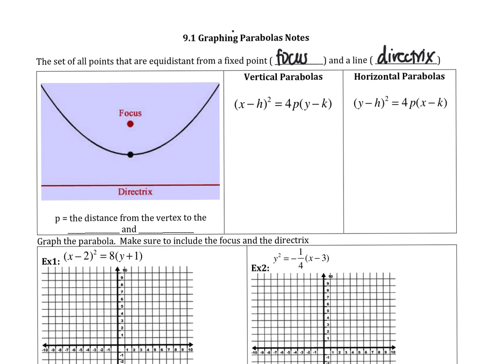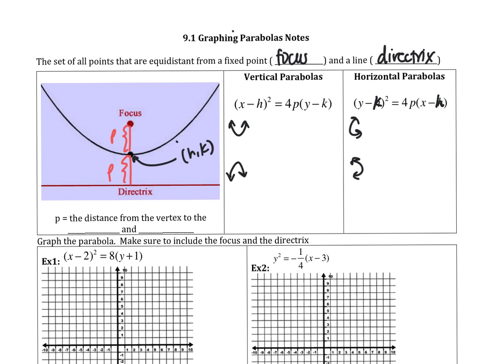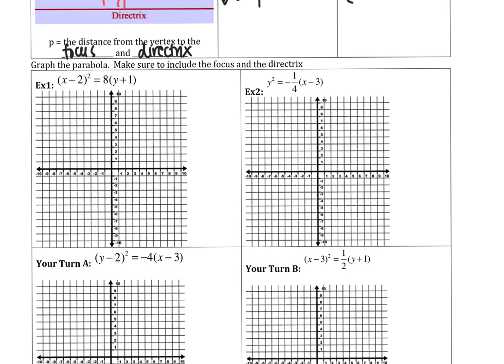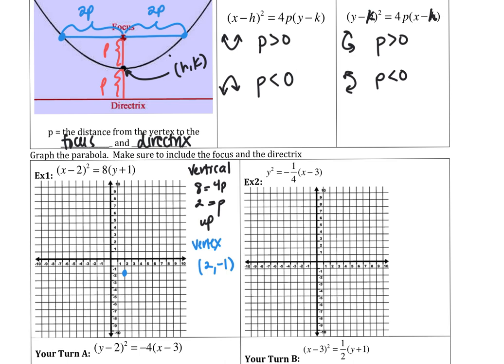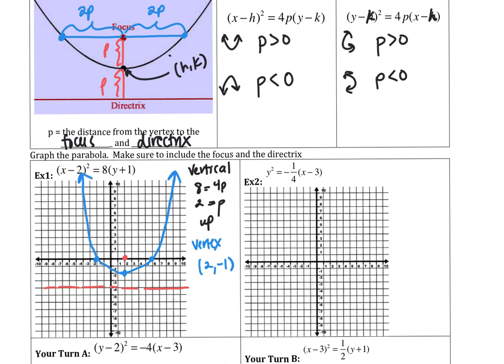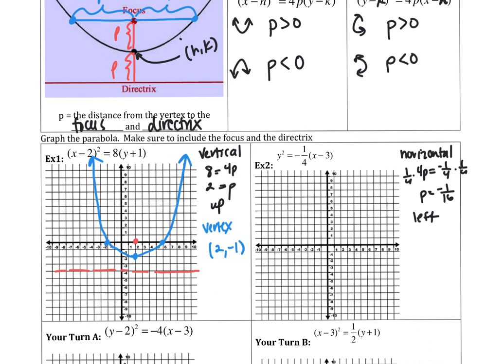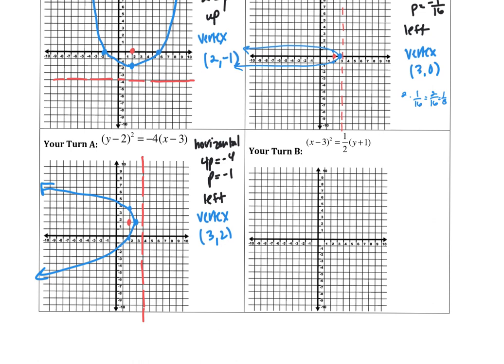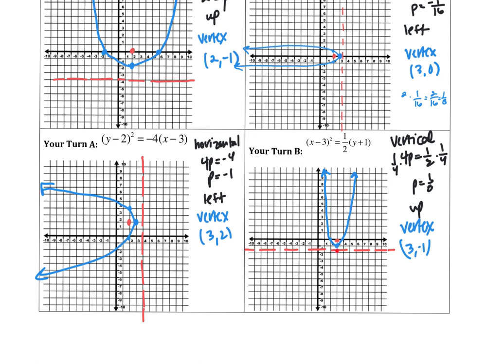Whiteboard 1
00:00 Slide 1
11:15 Slide 2